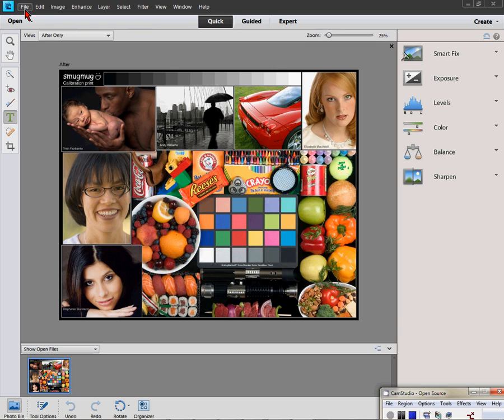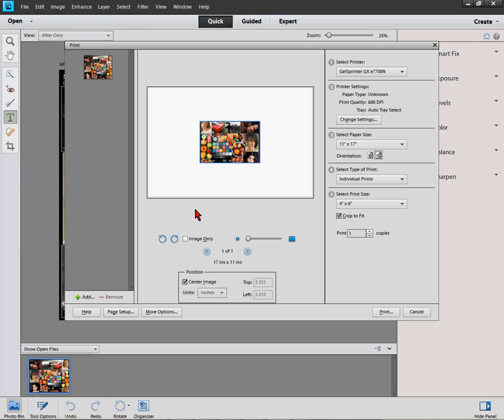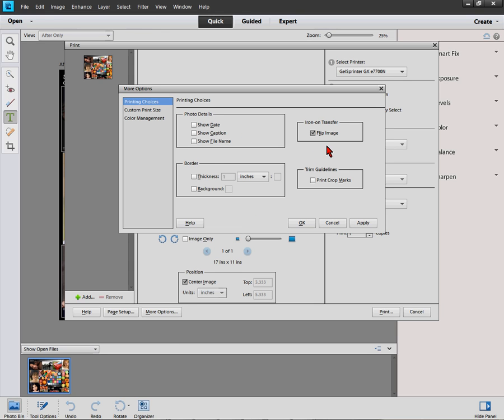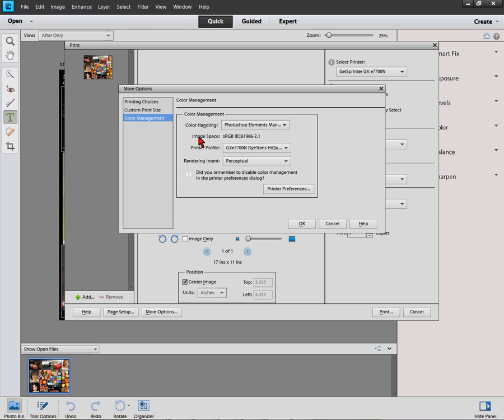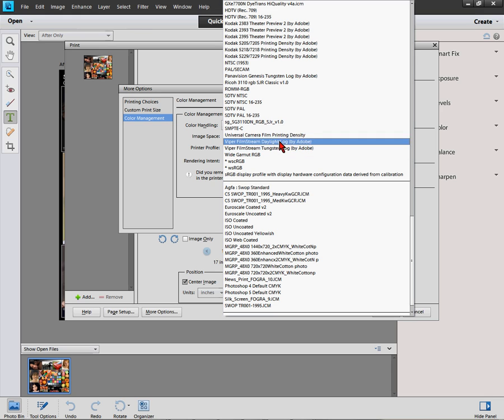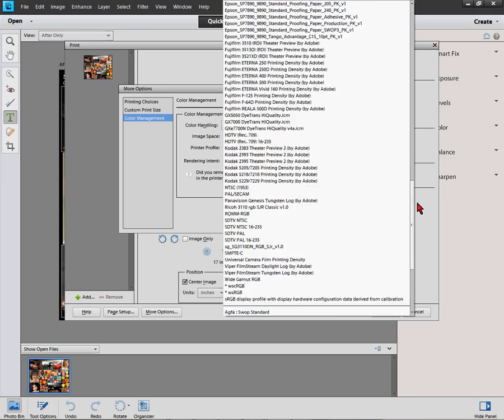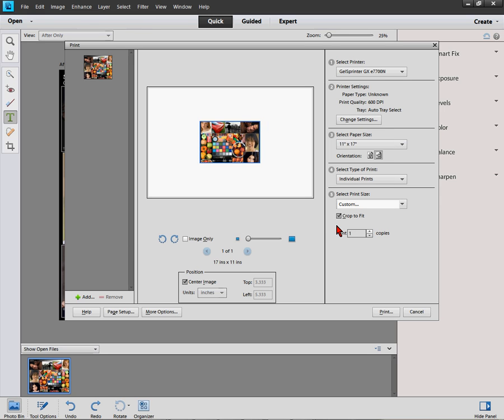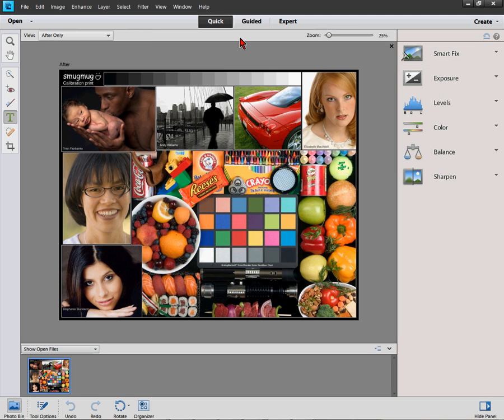Color Management Settings with Photoshop Elements 11 and ICC Profiles from Conde -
Conde Systems Tech Support Manager Vicky Waldrop shows how to set your color management settings using Photoshop Elements 11 and ICC Profiles from Conde Graphic programs are essential to the imaged products industry and working with tools like Corel make the work easier and fun! Contact conde.com or call for information about working with personalized and imaged products created by dye sublimation and heat transfer applications. Check out our videos that show how and showcase all the products you can make on condeTV.com.